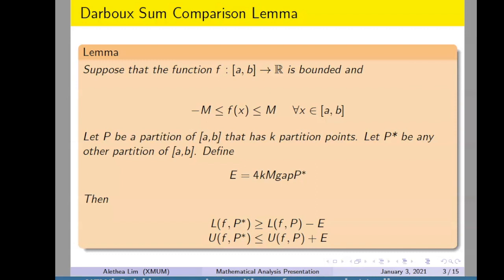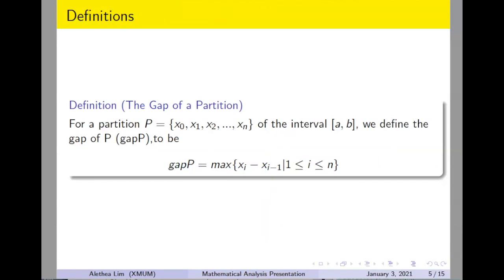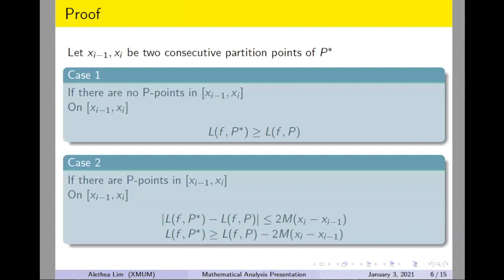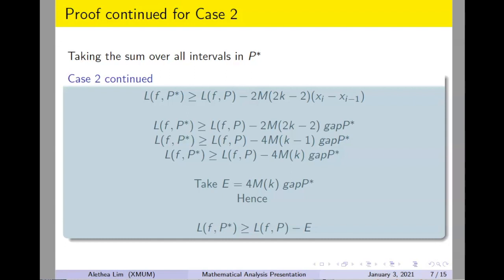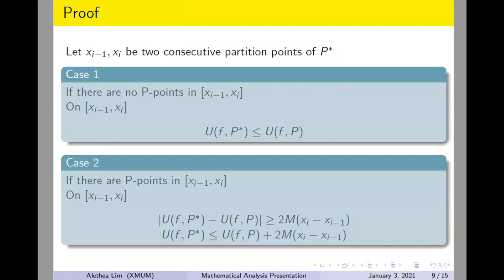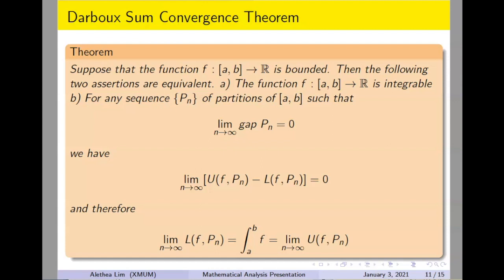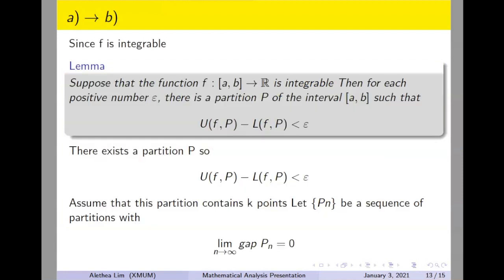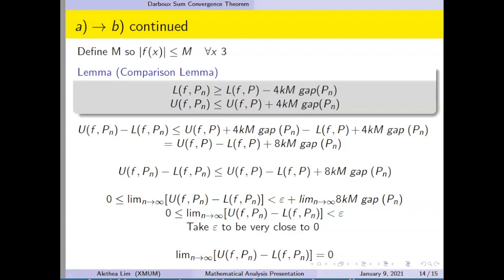Darboux Sum Comparison Lemma and Darboux Sum Comparison Theorem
This video is for the course Mathematical Analysis.